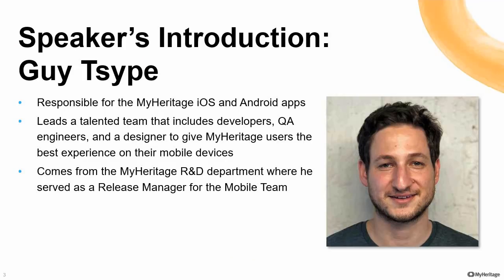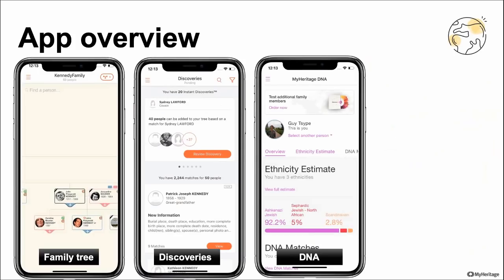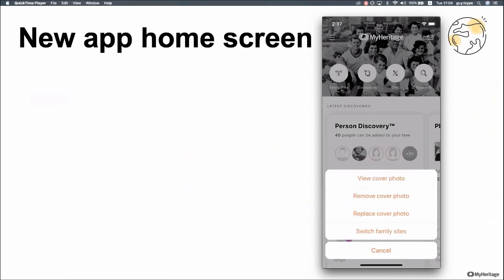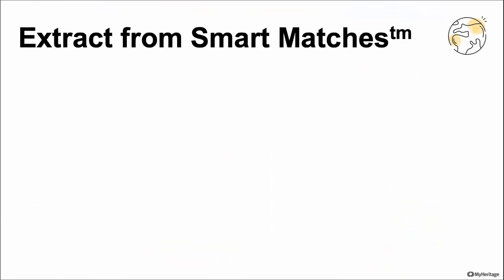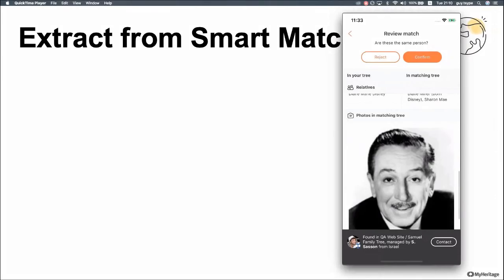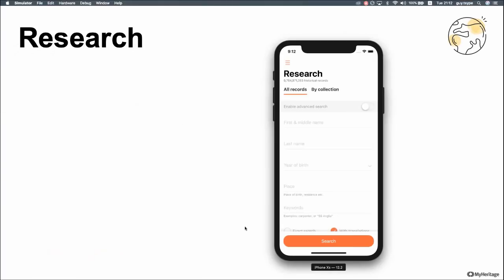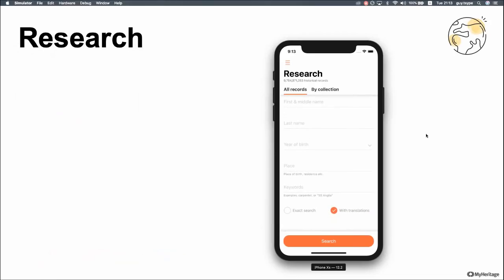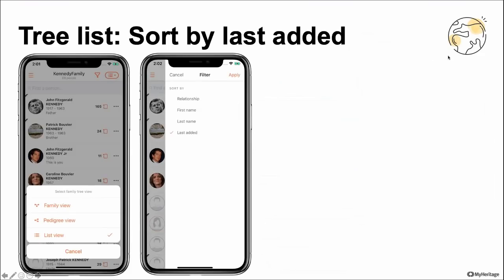New Features on the MyHeritage Mobile App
In this advanced MyHeritage webinar hosted by Legacy Family Tree Webinars, you'll learn about all the new features and improvements to the MyHeritage mobile app.